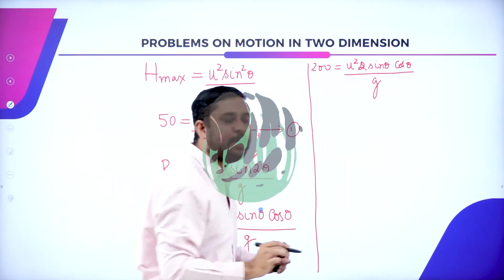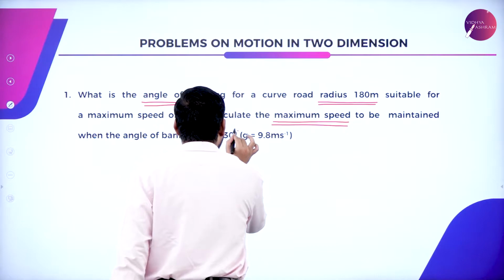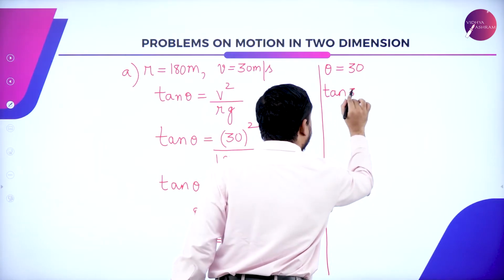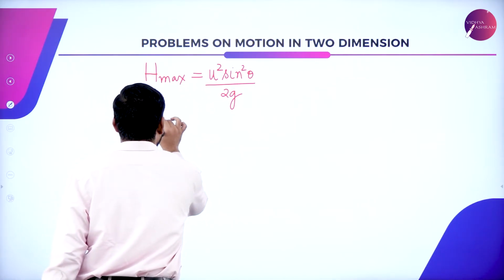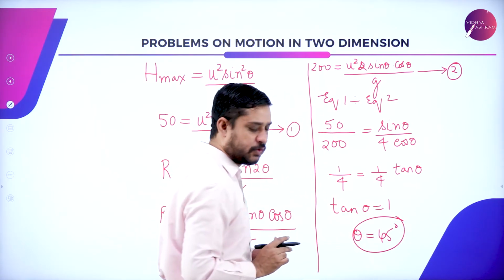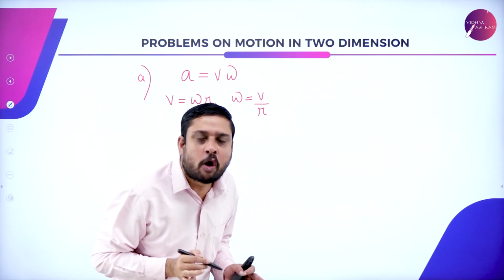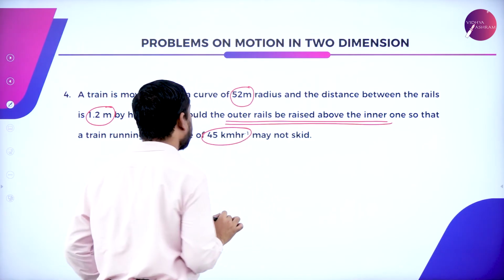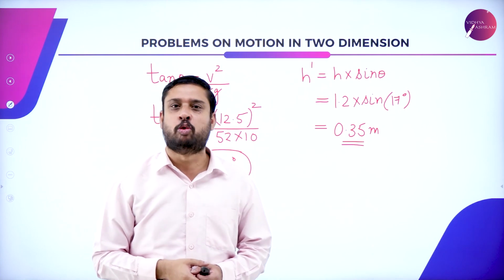DAY 143 | PHYSICS | I PUC | PROBLEMS ON MOTION IN TWO DIMENSION | L1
Class : I PUC
Stream : SCIENCE
Subject : PHYSICS
Chapter Name : PROBLEMS ON MOTION IN TWO DIMENSION
Lecture : 1